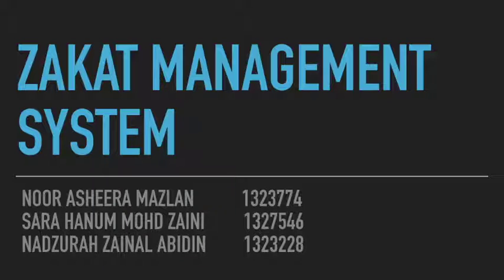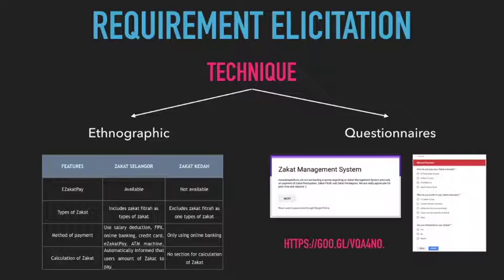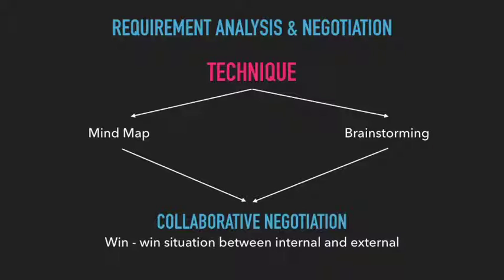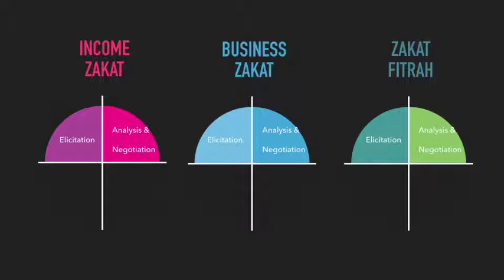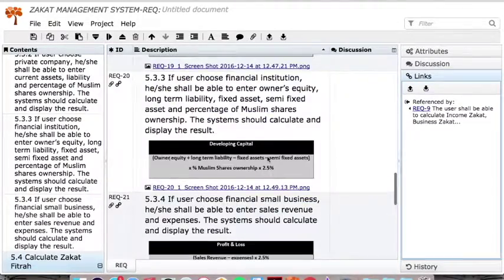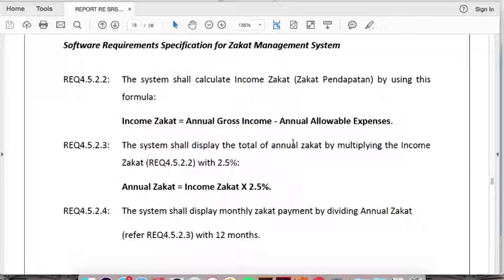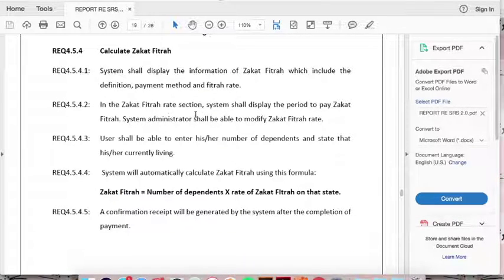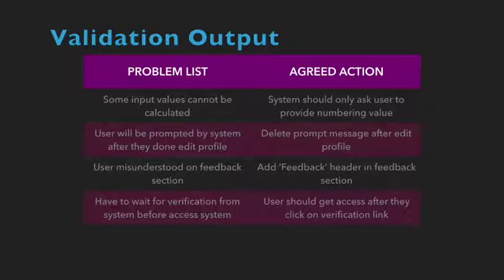ZAKAT MANAGEMENT SYSTEM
Requirement Engineering Project | CSC 4504